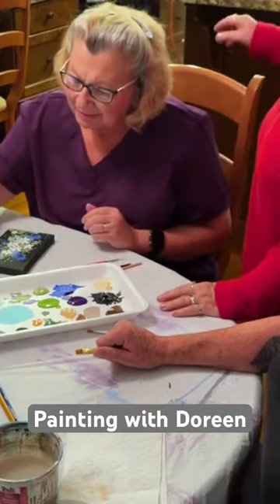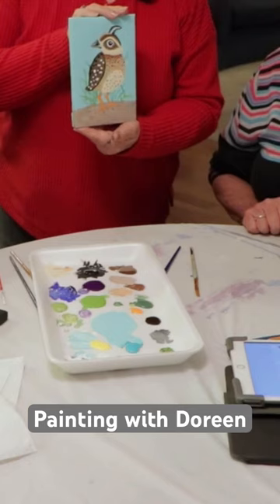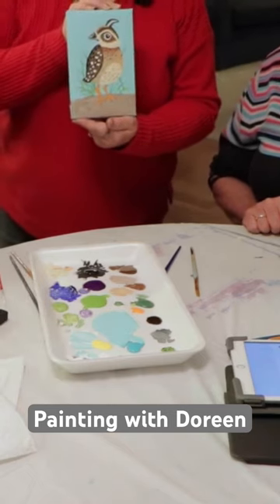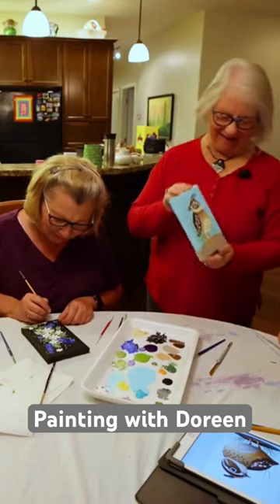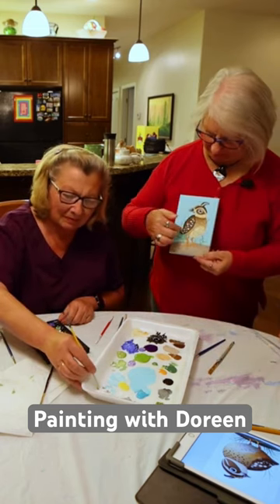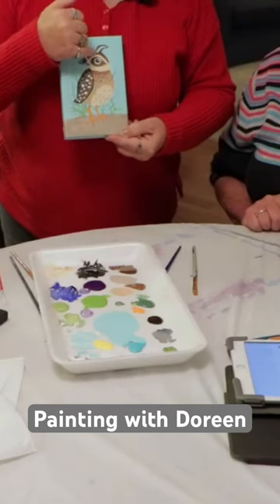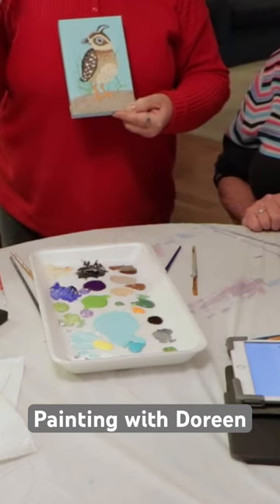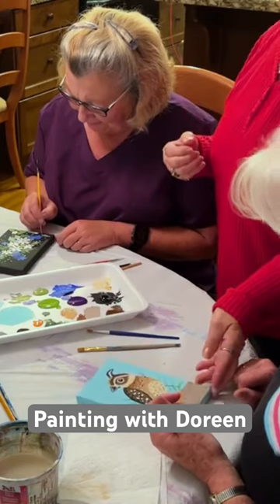Seasonal Splendor: Bringing Textures to Life in Painting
🎨🎄 Join us for the grand finale of our Christmas painting series with Doreen, Lorna, and Sandy! In this 30-minute episode, we bring our festive paintings to life by adding final touches and focusing on texture. This part is all about the details that make our artwork pop!

Throughout the video, you'll see Sandy and Lorna complete their beautiful paintings, guided by Doreen's expert tips on creating texture and depth. Doreen shares her insights on techniques like adding highlights, creating a sense of roundness in eyes, and using complementary colors for striking effects.

As you watch, you'll learn not just about painting techniques, but also about the joy and creativity that comes from art. This episode is perfect for those looking to refine their skills and add finishing touches to their own holiday art projects.

The video concludes with everyone wishing our viewers a Merry Christmas, capturing the essence of the festive season and the warmth of our artistic community.

We hope this series has brought joy to your holiday season and inspired your artistic journey.

Happy painting, happy holidays, and may your Christmas be as colorful and cheerful as our art!

Video by Lorenz Plourde for ProcessArt.ca and DoreenVelin.ca